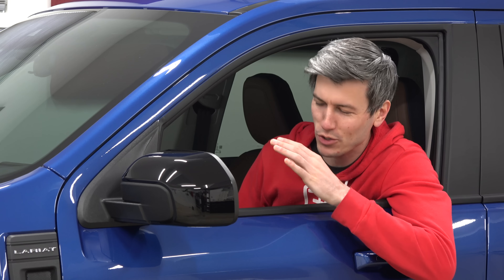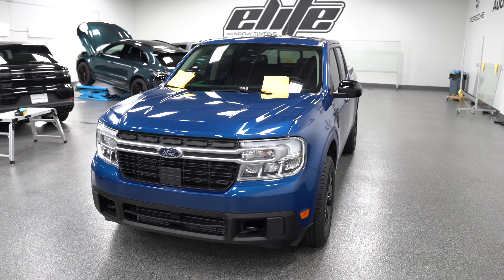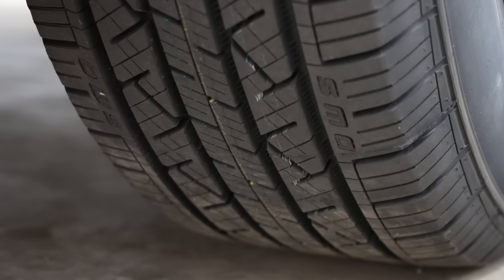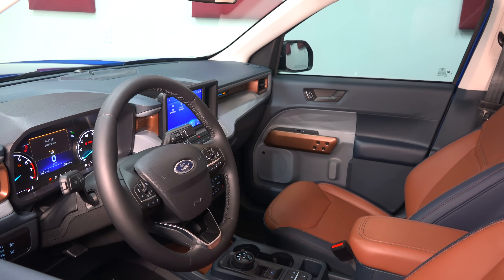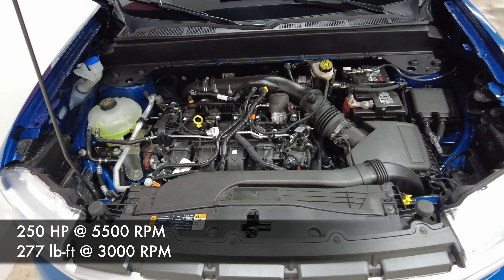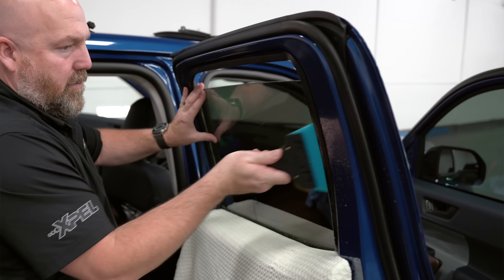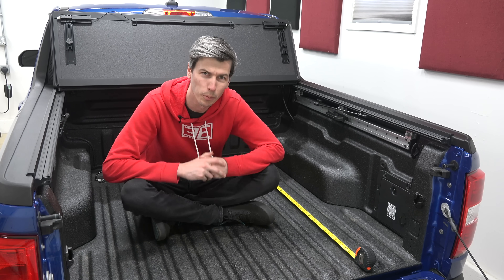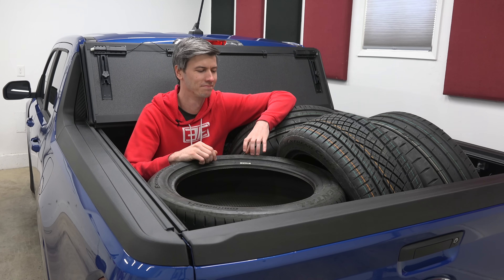I Bought A Ford Maverick! The Perfect Pickup?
I Bought A 2024 Ford Maverick Lariat 2.0L AWD - My Favorite Pickup Truck!

I have purchased a 2024 Ford Maverick to replace my 2016 Subaru Crosstrek. This is the AWD Lariat with a 2.0L Turbo I4 engine producing 250 HP and 277 lb-ft of torque. It features adaptive cruise control, an upgraded sound system, contrasting leather interior, and a 4.5' bed with a tri-fold hard top cover. There are many reasons this is better than my Crosstrek - power, practicality, interior quality, sound system, functionality, towing capability, cargo capacity - it's a long list! However, there is one major downside - no manual transmission! I will truly miss the Crosstrek (who am I kidding, I won't), but I am excited for the new ride that's entered my fleet (of two cars)!